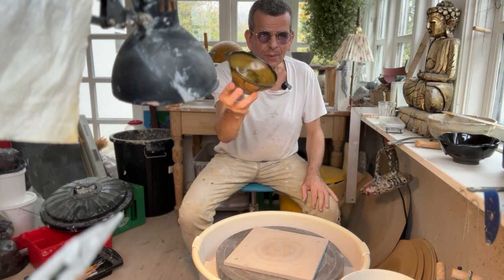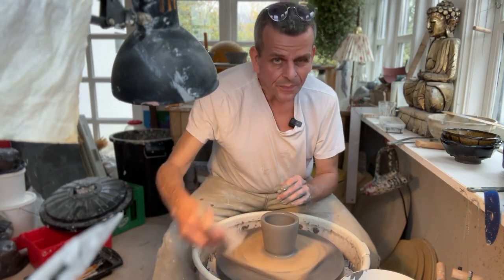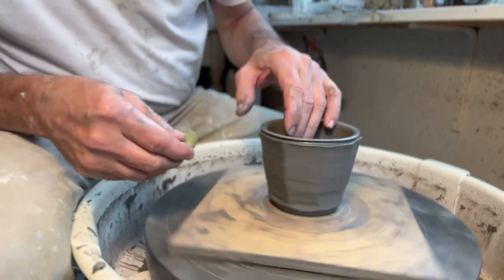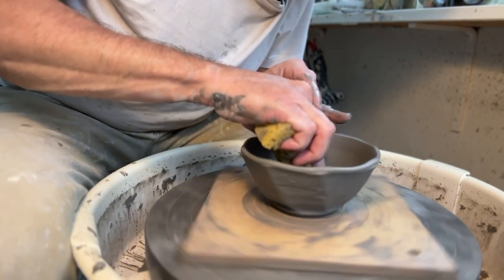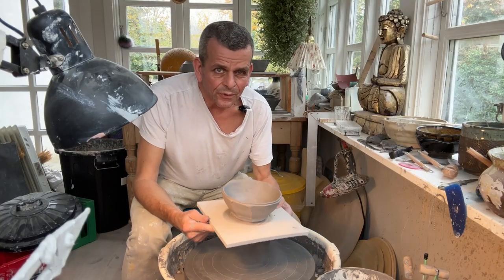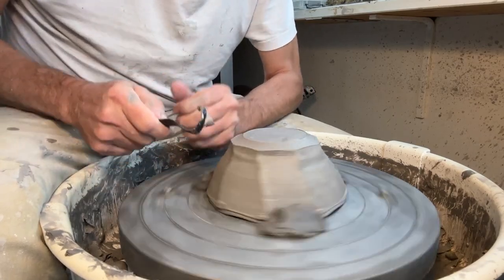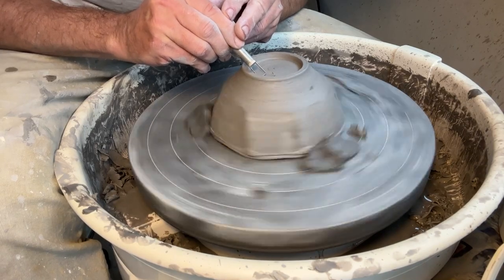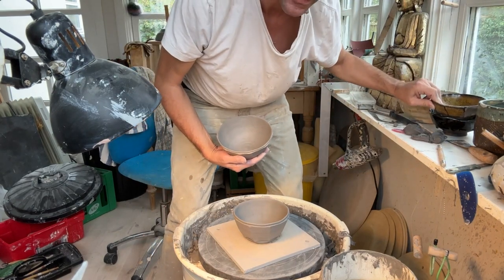71. How to Make Facet Bowls on The Potters Wheel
In this video I will show you how I make my Facet Cut Bowls on the potters wheel.

There are many ways you can make facet bowls. I just show you how I make my designs. Use it as a good starting point for you own designs.

I will go through everything - from centering, opening, pulling, cutting the facets and expanding from the inside.

INDEX:
00:00 What is Facet Bowls?
00:52 How much clay to use for Facet Bowls
02:05 Centering the clay
02:35 Opening the clay ball
03:08 Pulling up the clay to form a cylinder
04:28 Making a Cut/Double Rim
06.06 Using a Cheese Cutter to do the Facet Cuts
08:30 Expanind the Facet Cut Bowl from the Inside
09:52 Using a Flexible Rib to Expand Your Bowl
10:57 How much can you expand your Facet Bowl?
15:17 Making one more Facet Cut Bowl
18:05 Getting ready to Trim the Facet Bowls
19:27 Be carefull when trimming yout Facet Bowls
22:55 How to trim a foot on your Facet Bowl
30:09 Goog glazes to use on Facet Bowls